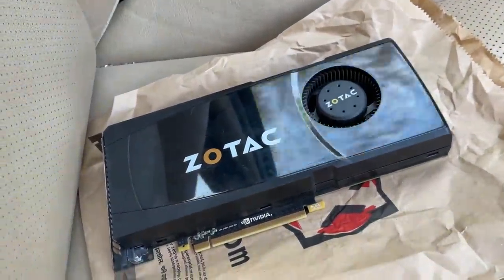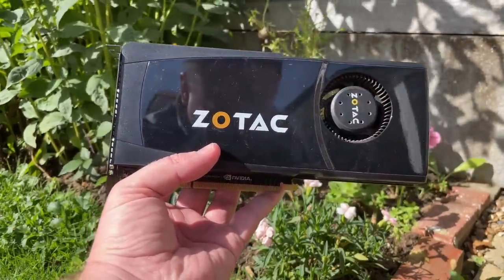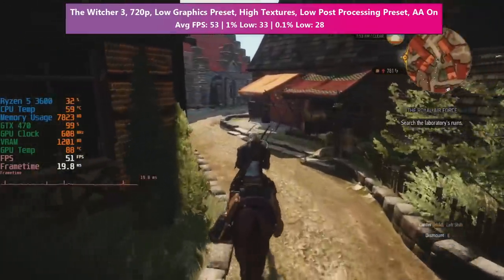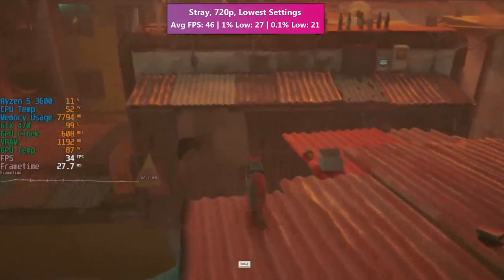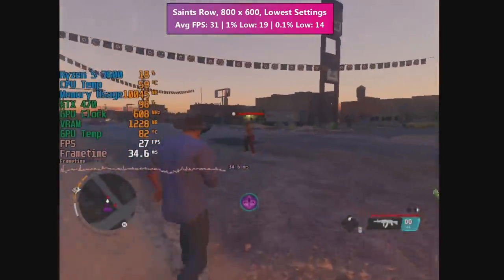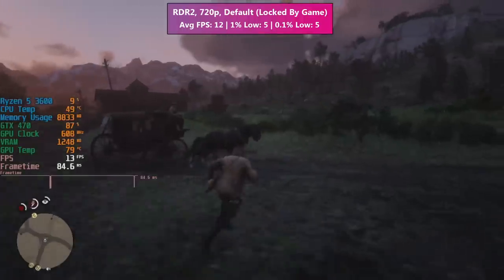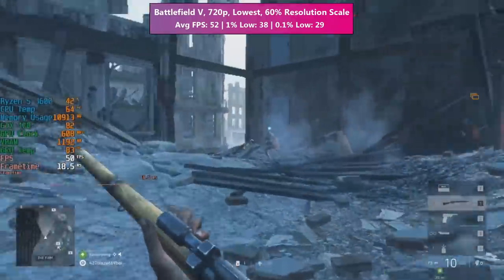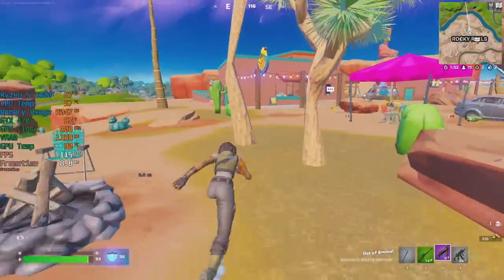The GTX 470 is still great at heating your room, and playing some games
Today we're taking a look back at the Fermi GTX 470. As one of the first DX11 graphics cards, this old beast helped change the world of PC gaming and for that I have nothing but respect for it.

Over a decade later and you might find it's gaming performance quite surprising, especially for the price, though if you aren't satisfied with how it handles AAA titles you might be pleased with its room heating capabilities.

0:00 The Nvidia GeForce GTX 470
1:12 The Witcher 3: Wild Hunt
2:28 Stray
3:38 Saints Row
4:45 Grand Theft Auto V
5:45 Red Dead Redemption 2
6:14 Battlefield V
7:19 Fortnite
7:58 Final Thoughts